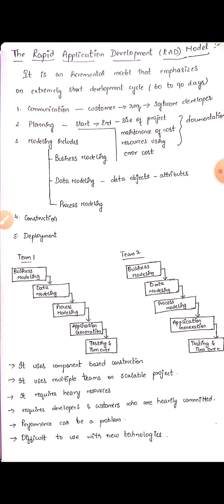Rapid Application Development model